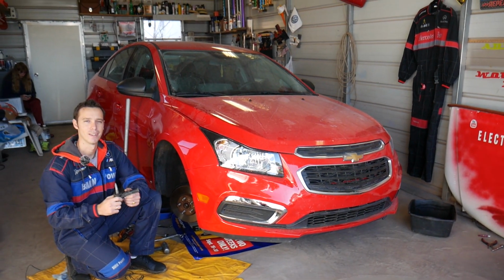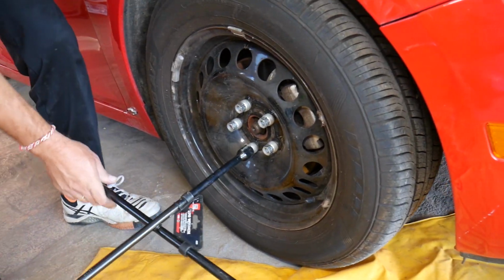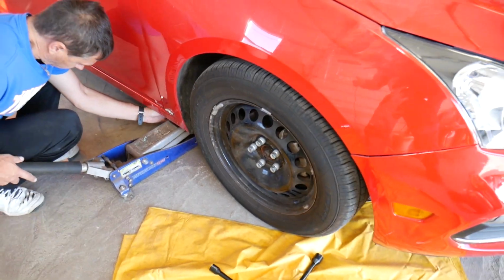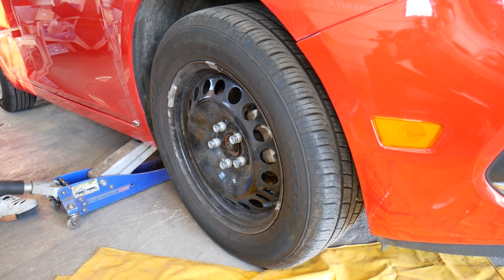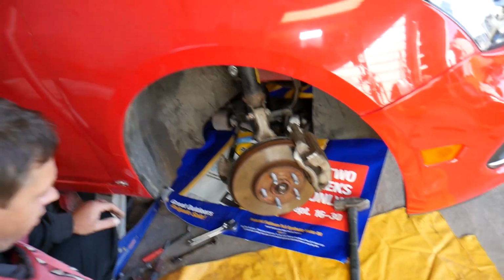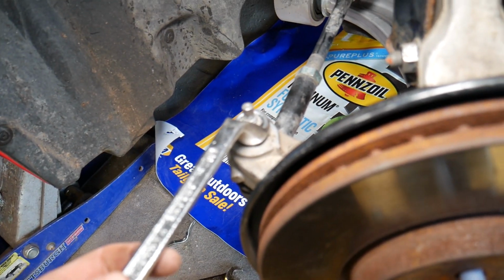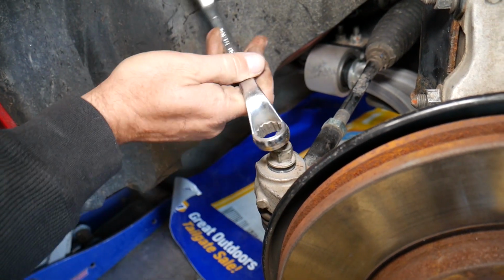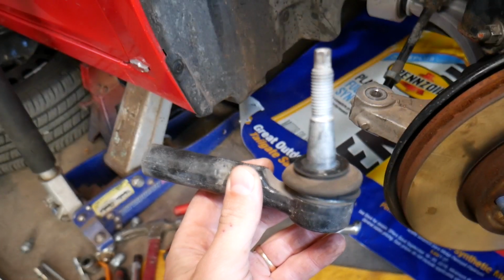CHEVROLET CRUZE OUTER TIE ROD END REPLACEMENT. CHEVY CRUZE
In this video we will explain how to replace outer tie rod on Chevrolet Cruze. We explained how to replace front right outer tie rod but the procedure to remove and replace the front left driver tie rod should be almost the same. Chevy Cruze in some markets it is known as Holden Cruze. We explained how to remove and replace outer tie rod on a 2015 Chevrolet Cruze but it should work on the following years.
This procedure may work on:
2008 Chevrolet Cruze Outer Tie Rod Replacement Removal
2009 Chevrolet Cruze Outer Tie Rod Replacement Removal
2010 Chevrolet Cruze Outer Tie Rod Replacement Removal
2011 Chevrolet Cruze Outer Tie Rod Replacement Removal
2012 Chevrolet Cruze Outer Tie Rod Replacement Removal
2013 Chevrolet Cruze Outer Tie Rod Replacement Removal
2014 Chevrolet Cruze Outer Tie Rod Replacement Removal
2015 Chevrolet Cruze Outer Tie Rod Replacement Removal
2016 Chevrolet Cruze Outer Tie Rod Replacement Removal

► Tie Rod
► Torx Socket Set
► Offset Box Wrench
► Panel Removal Tools
► Screwdriver Set
► Power Screwdriver